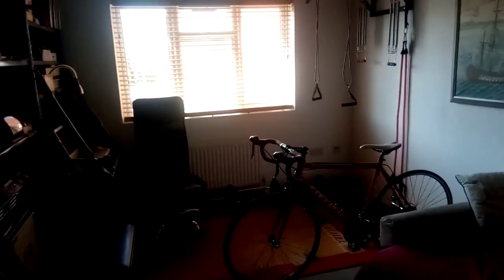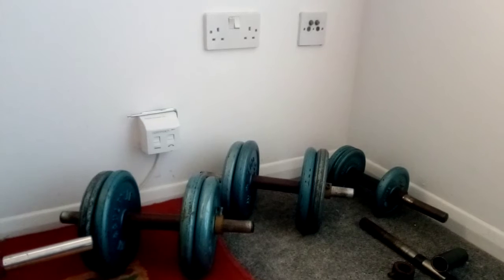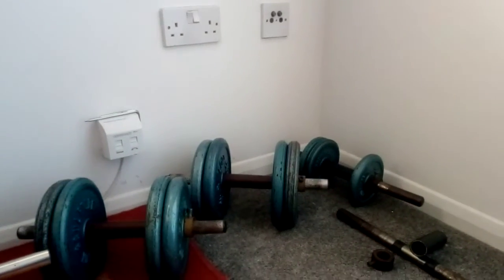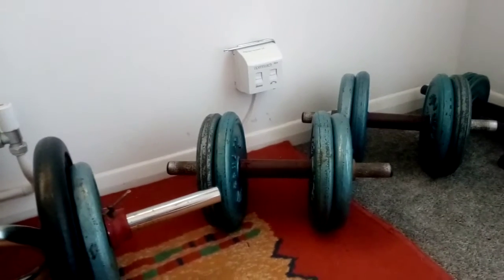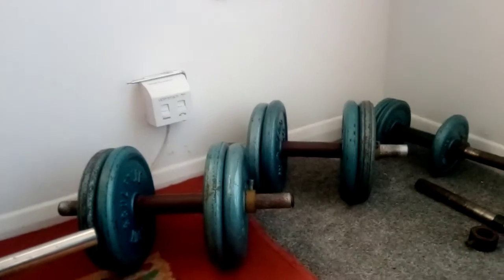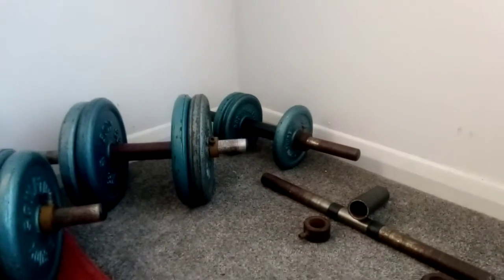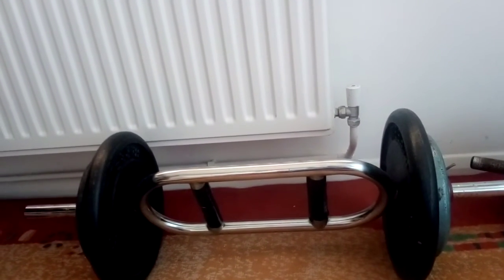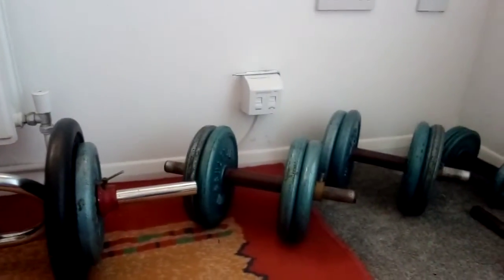home-office-gym's key elements: 02 Free Weights